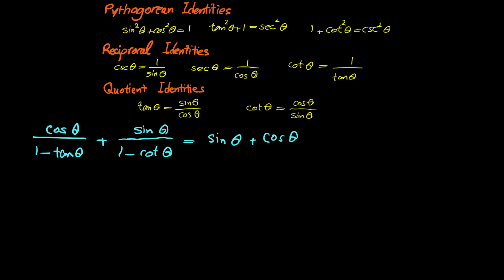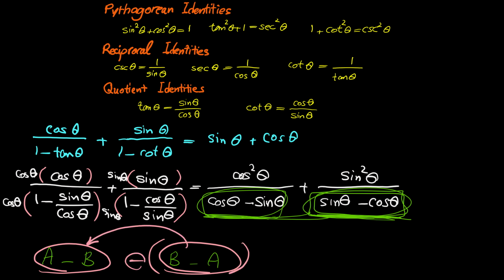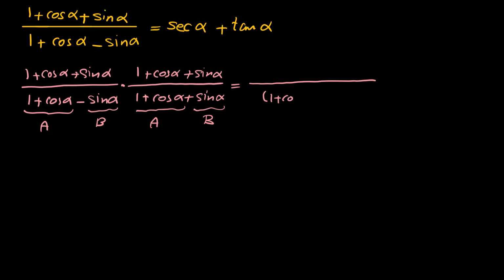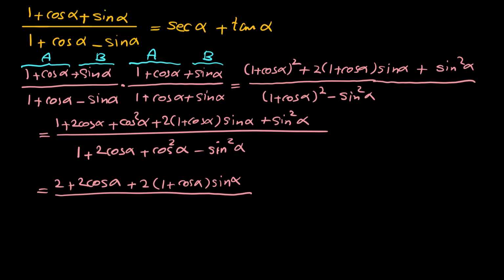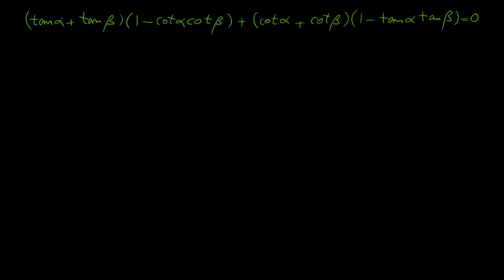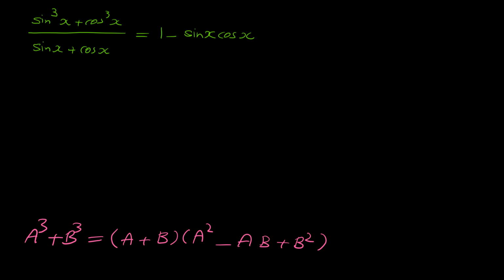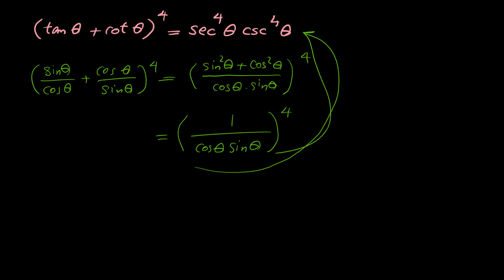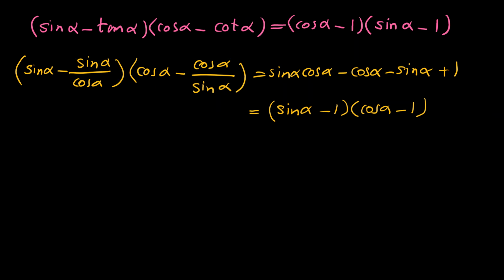Proving Trigonometric Identities Using Basic Trigonometric Identities - A little Hard Examples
In this Video we will learn how to Prove Trigonometric Identities Using Basic Trigonometric Identities. I will show you the process of thinking and reason for each step, not just solutions.
I will show you several examples that are not easy and straightforward.

Basic trigonometric identities include:
Reciprocal identities

Pythagorean Identities
    sin^2 a + cos^2 a = 1
    1+tan^2 a  = sec^2 a
    csc^2 a = 1 + cot^2 a

Quotient Identities
    Tan θ = Sin θ/Cos θ
    Cot θ = Cos θ/Sin θ

In trigonometry, trigonometric identities are equalities that involve trigonometric functions and are true for every value of the occurring variables for which both sides of the equality are defined. Geometrically, these are identities involving certain functions of one or more angles. They are distinct from triangle identities, which are identities potentially involving angles but also involving side lengths or other lengths of a triangle.

Sine, cosine and tangent are the primary trigonometry functions whereas cotangent, secant and cosecant are the other three functions. The trigonometric identities are based on all the six trig functions.